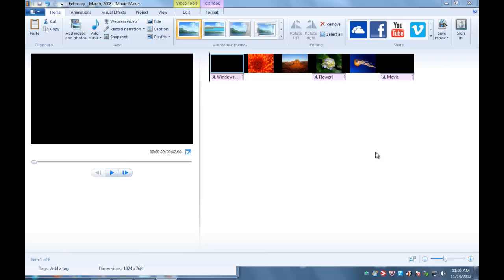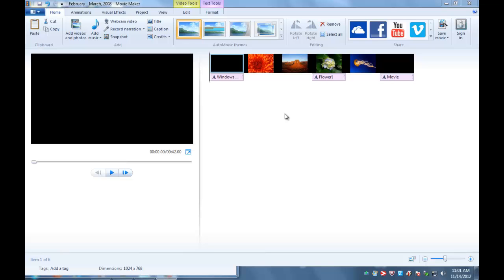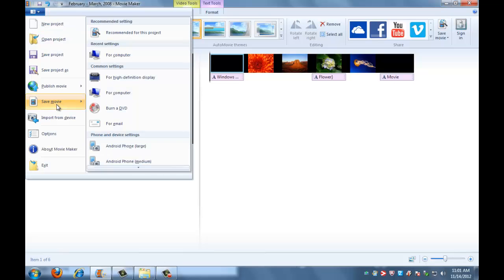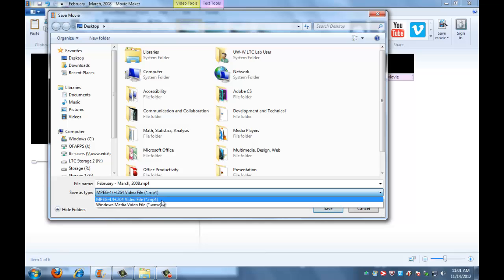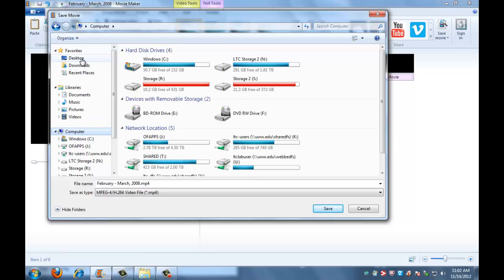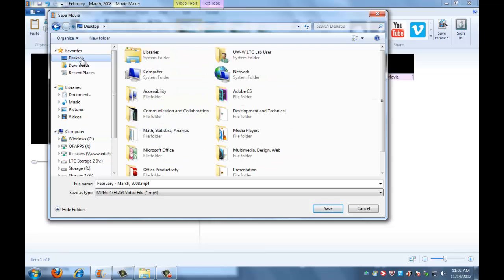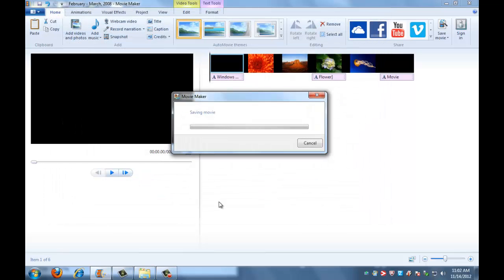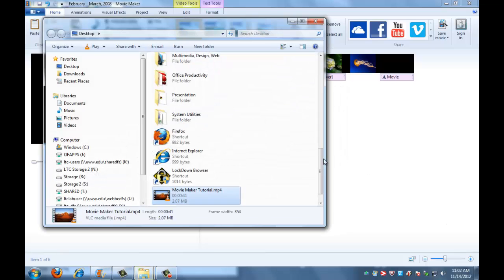Windows Movie Maker - Part 4 - Exporting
For more videos like this subscribe to our channel and watch for new videos or find the Learning Technology Center on iTunes U by searching University of Wisconsin - Whitewater for a wide variety of educational videos and tutorials.